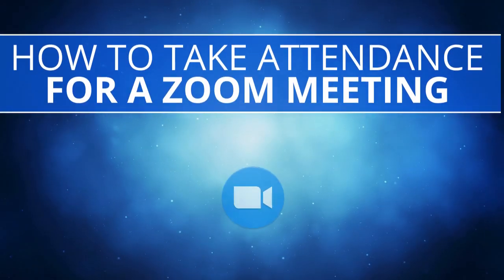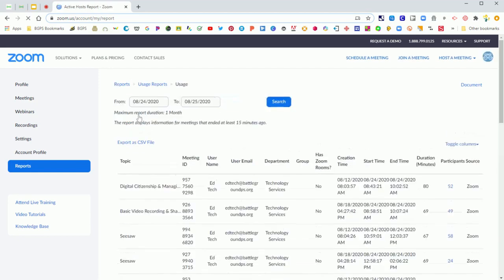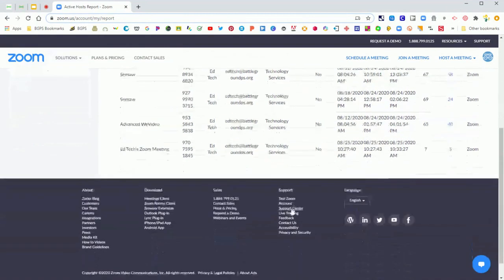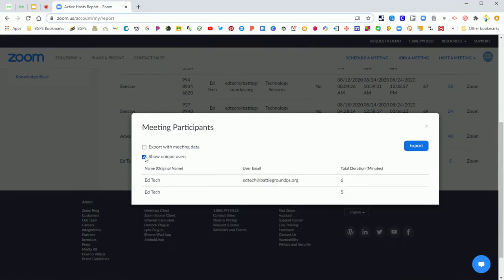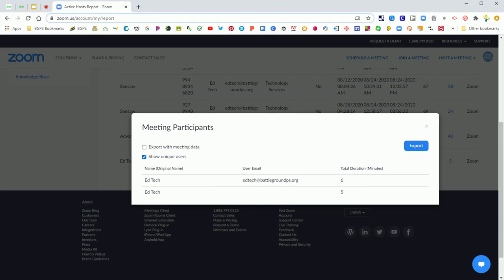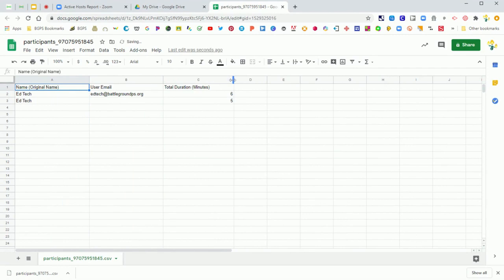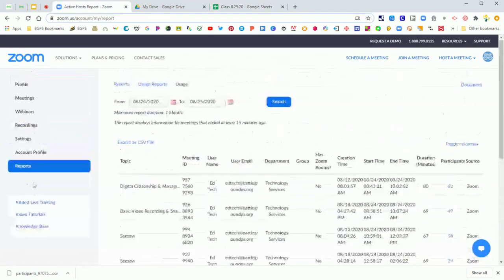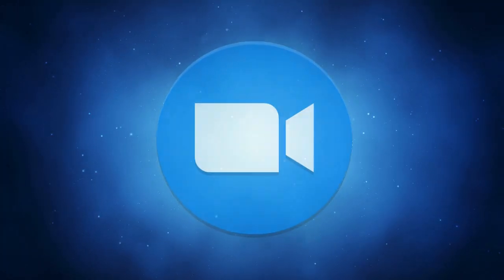How to Take Attendance for a Zoom Meeting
In this video we walk through how to use Zoom reports to take attendance for a Zoom meeting.